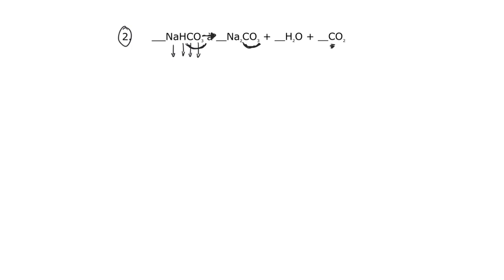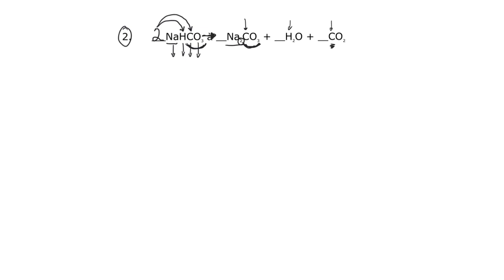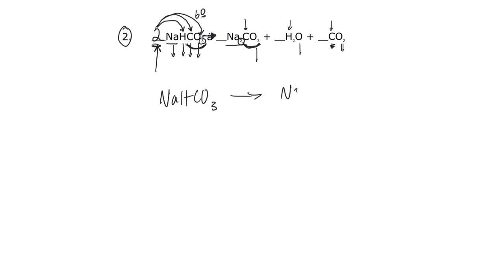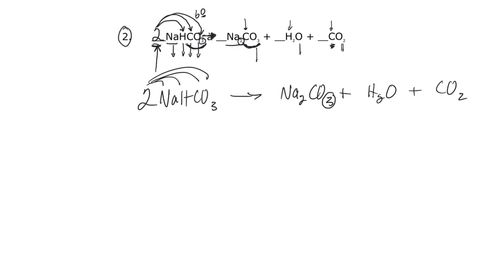240112 chm0020_reactions